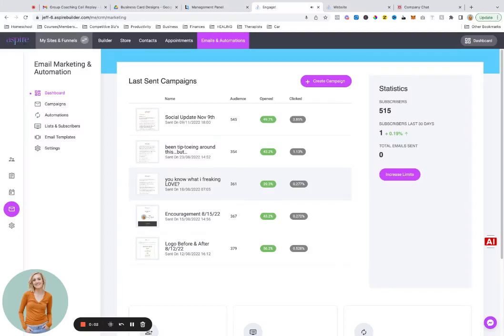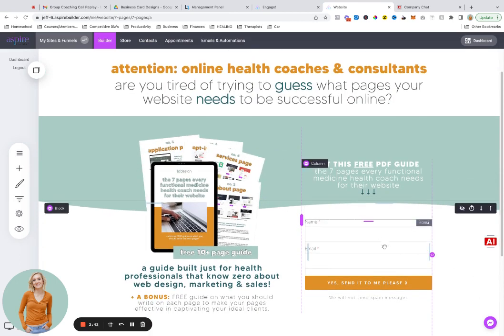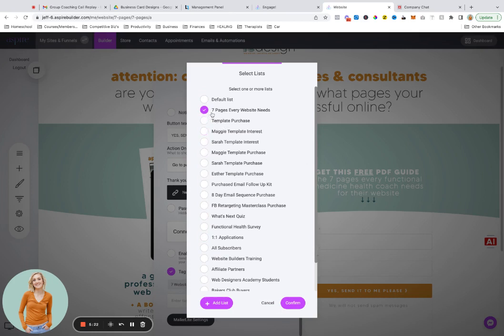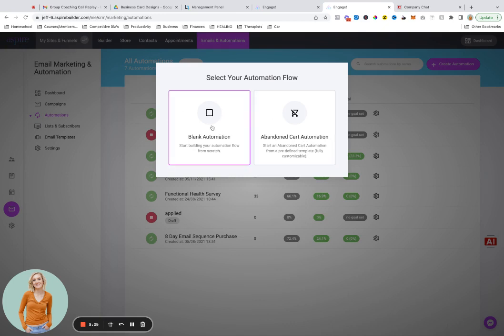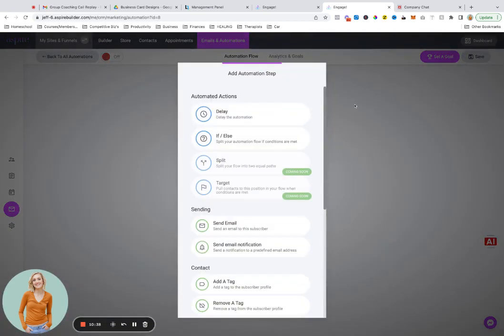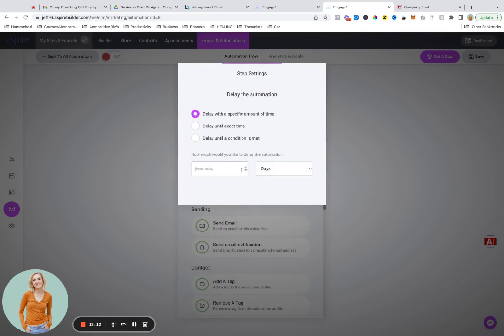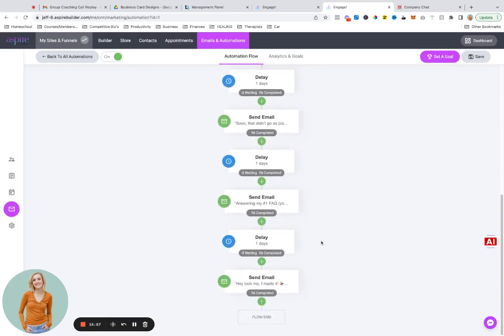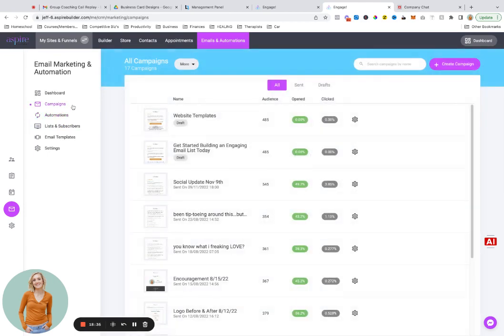How To Create Automated Emails in Aspire Builder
Learn how to create automated email sequences in Aspire Builder website platform. Everything from collecting the emails, creating a specific email list, and how to build out and customize an automatic sequence of emails after someone enters their name and email address into any form, or purchase of a product.